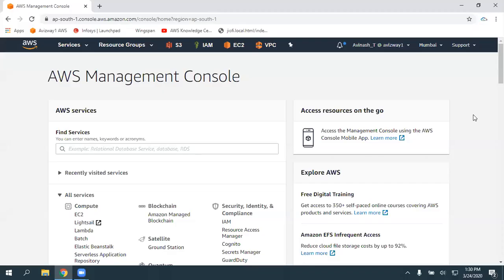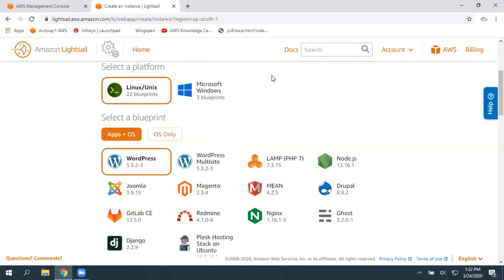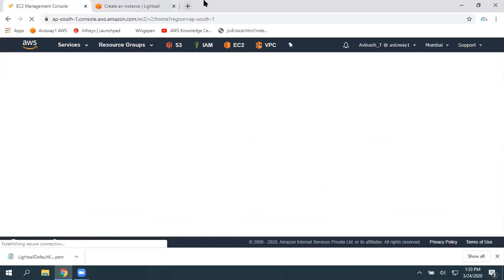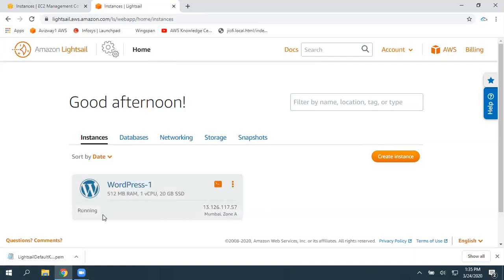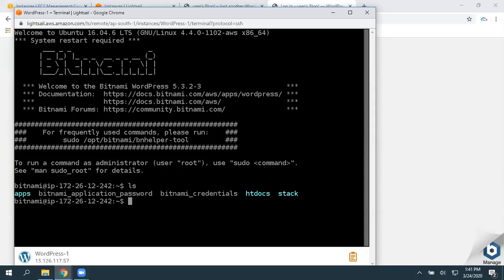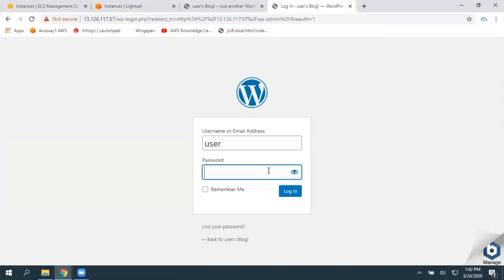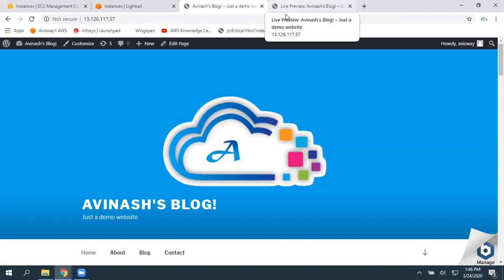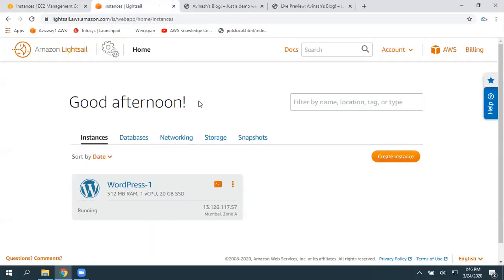how to create WordPress website using LightSail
In this video, we've discussed about what is LightSail and How to create a WordPress website using LightSail blueprint.